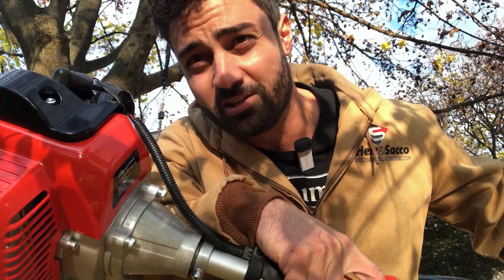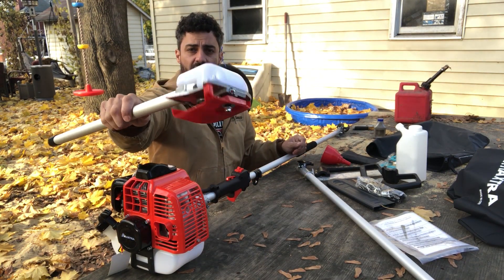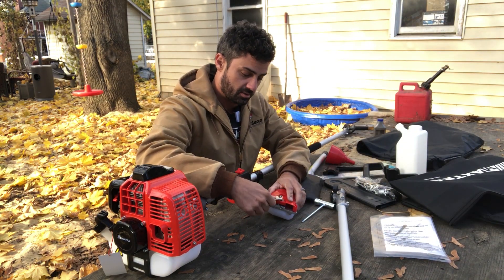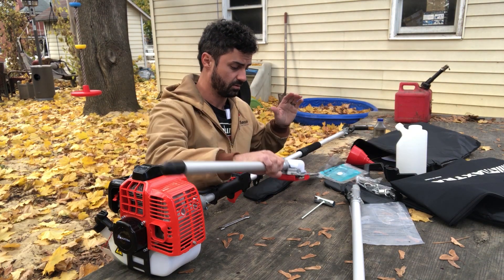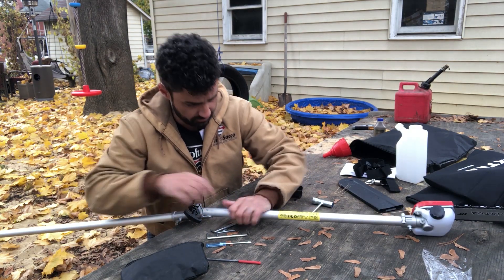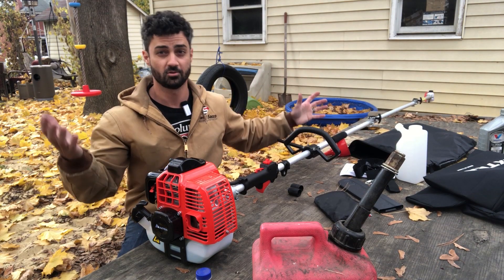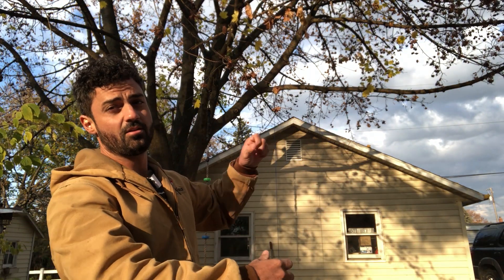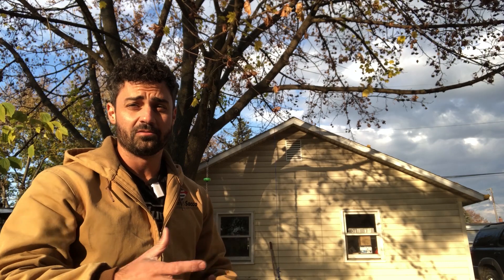Just what you want to know: MAXTRA POLE SAW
MAXTRA Pole Saw Gas Powered, 16-Foot Reach 42.7CC 2-Cycle 10-Inch Bar Cordless Extendable Long Trimmer Power Gasoline Chainsaw For Tree Hedge Trimming Bush Pruning